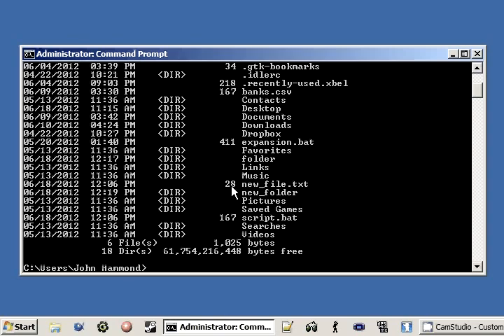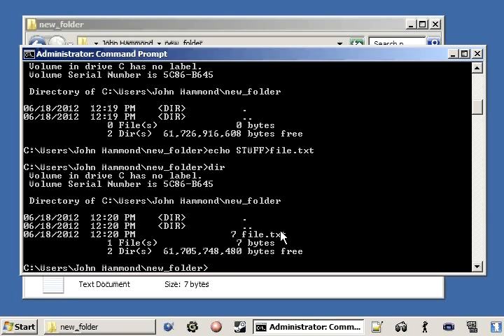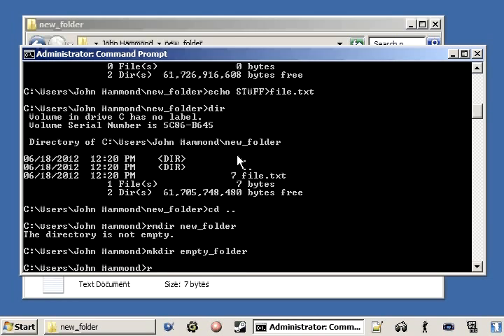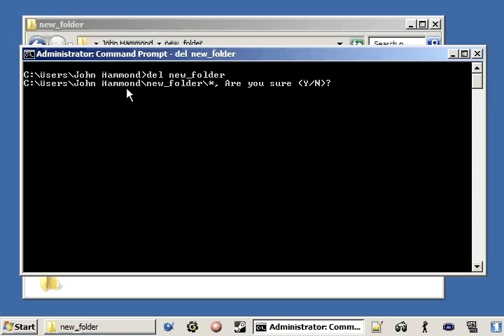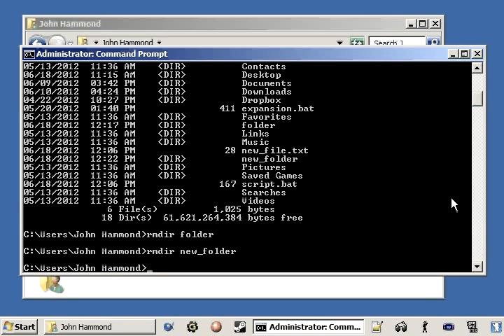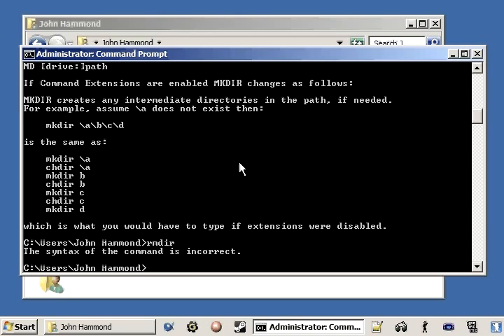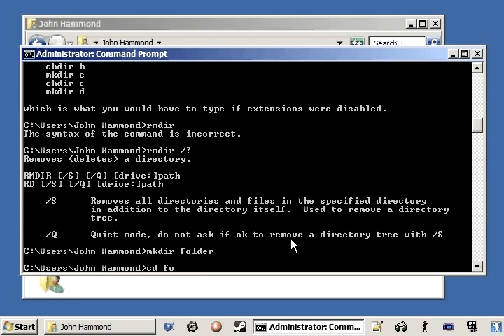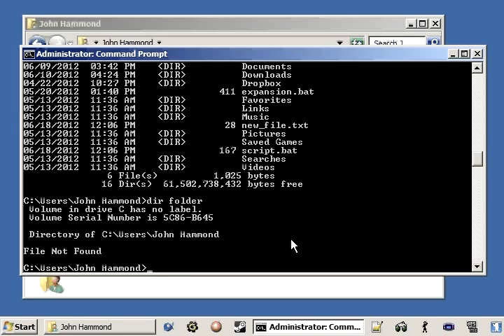Batch 47 Working with Folders